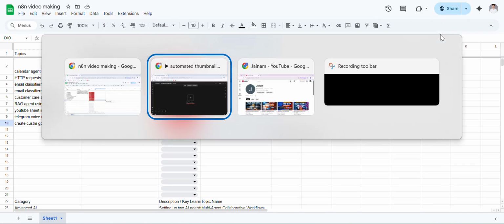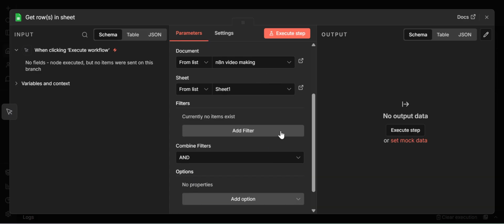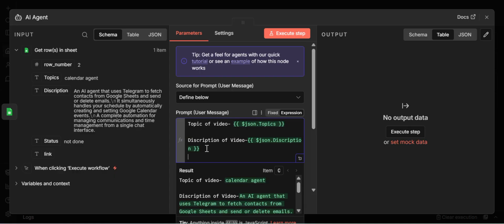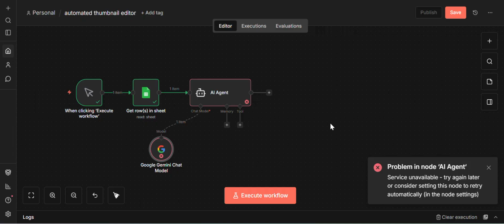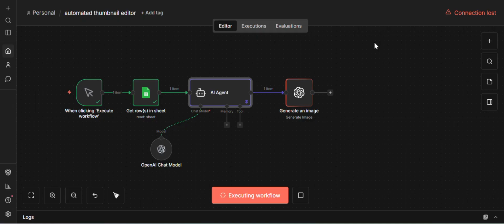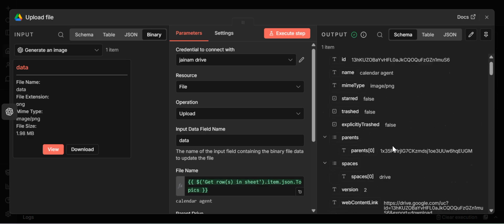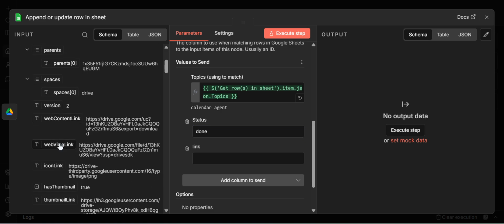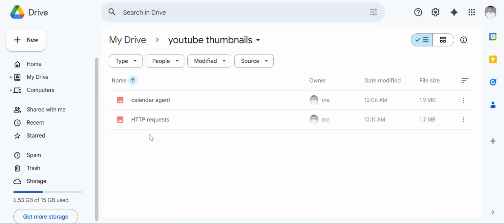I Automated My YouTube Thumbnails (No Design Skills)